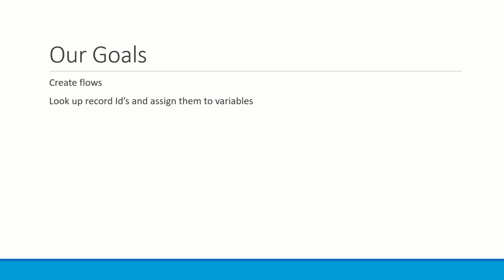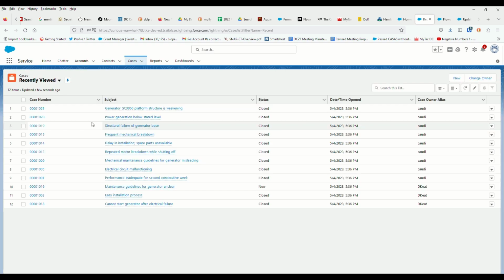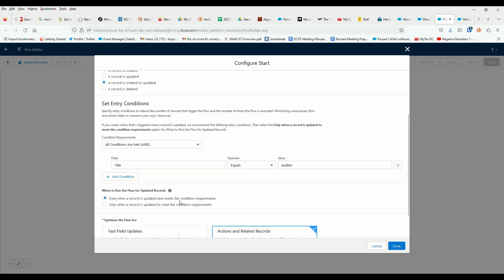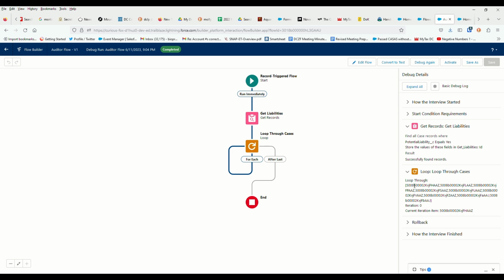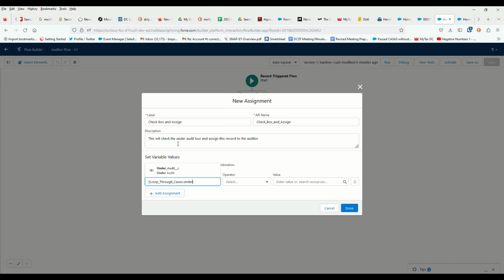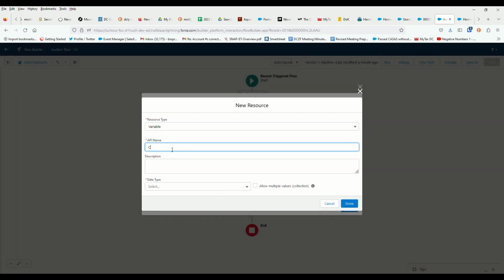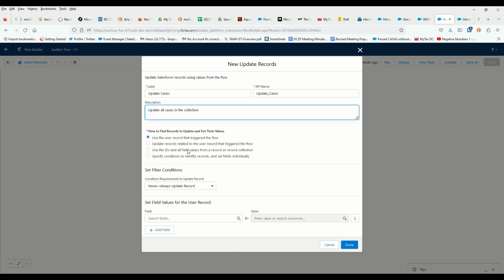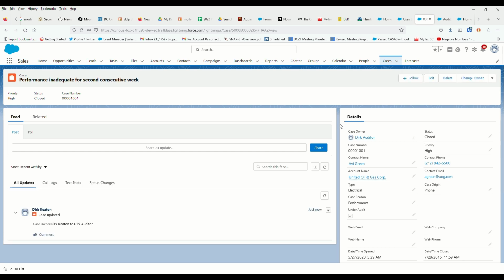Salesforce Loop and Assignment Flows for Beginners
Introduction to record-triggered flows covering loop and assignment.

First presented to DC's Admin Community Group.